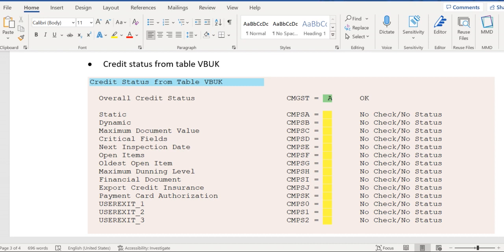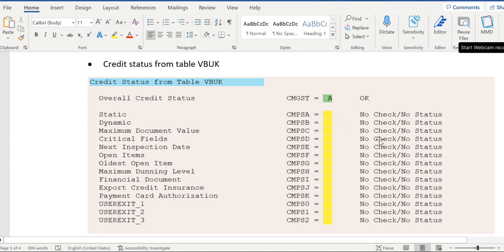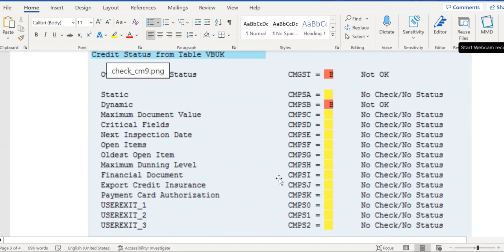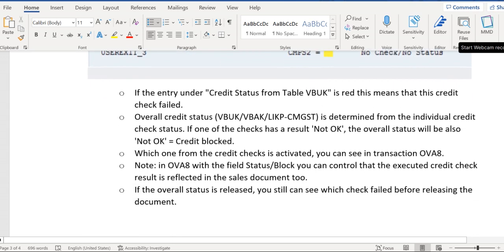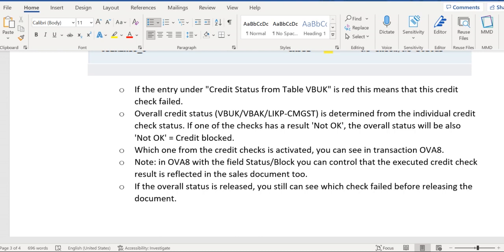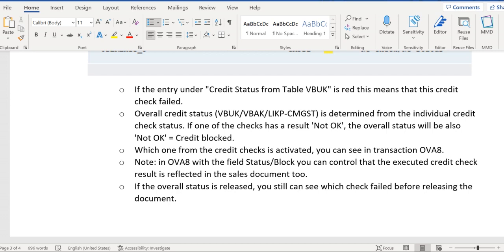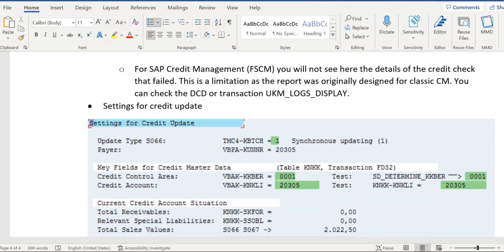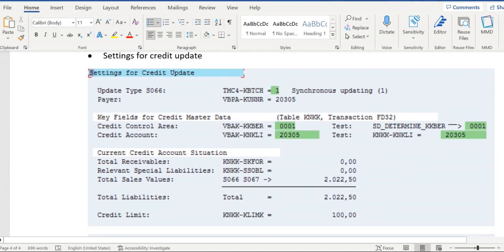SAP SD CHECK_CM REPORT PART4|ANALYZE ISSUES IN SAP SD CREDIT MANAGEMENT|VBUK-CMGST|SAP FSCM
How the report CHECK_CM works
• This report will be used in case of below situations.
o A sales order/delivery is not credit blocked even though it should be blocked.
o Order/delivery is credit blocked however all the credit parameters satisfied which should not in credit block.
o Why order went on credit block?
o What kind of credit check performed on the order/delivery?
o What credit account/risk categories triggered during creation
o Either static/dynamic checks happened
o What is the total open value of order/delivery?
o Any critical fields are changed (payment conditions, fixed value date and additional fixed value dates)
o Any user exit triggered like LVKMPFZ1, LVKMPFZ2 what checks maintained in it
o During the processing of a sales document a message regarding credit check or credit limit comes up and further clarification is needed.
o It is unclear how a sales document updates the credit data, or a sales document is not updating the credit data as expected.
• CHECK_CM report used to analyze above issues and analyze customized settings relevant for credit management.
• By using this report, we can get credit management information about order/delivery.
• This report CHECK_CM can be used for both classic credit management and SAP credit management (FSCM)
• However, in case of FSCM, due to design changes some data are missing or marked red. The credit status VBAK/LIKP-CMPS_CM is not shown. VBAK/LIKP-KNKLI and VBAK/LIKP-CTLPC are marked red as the KNKK table is obsolete. There is no UKM_ (FSCM) version for CHECK_CM report.